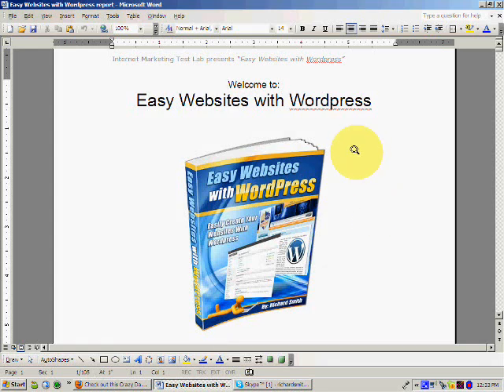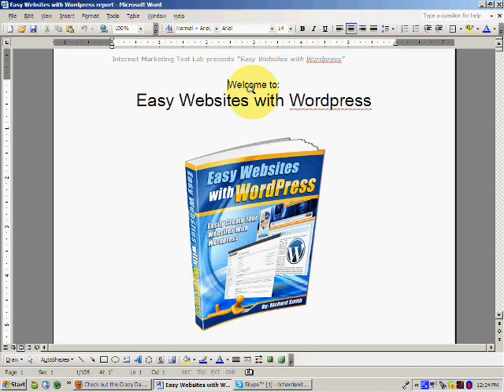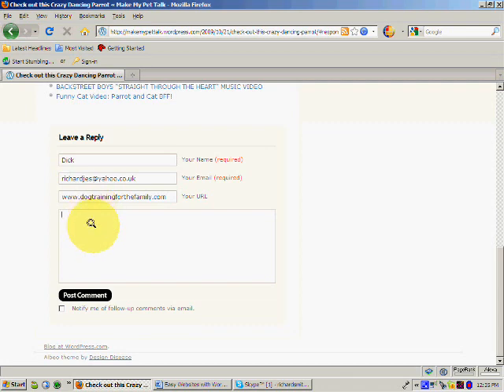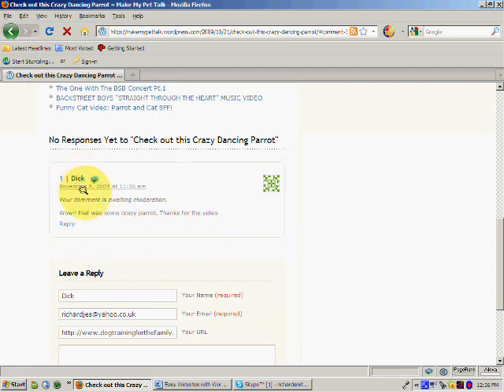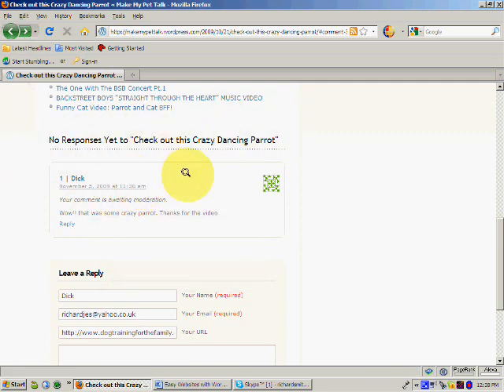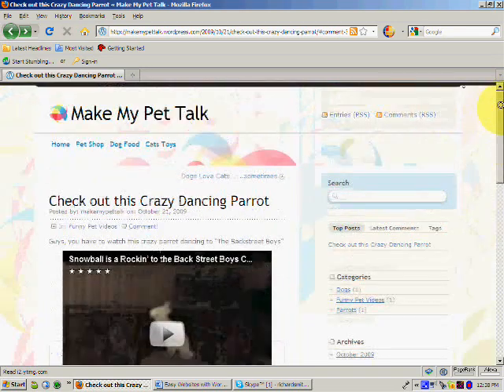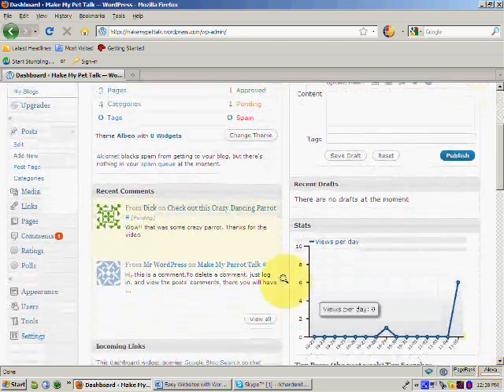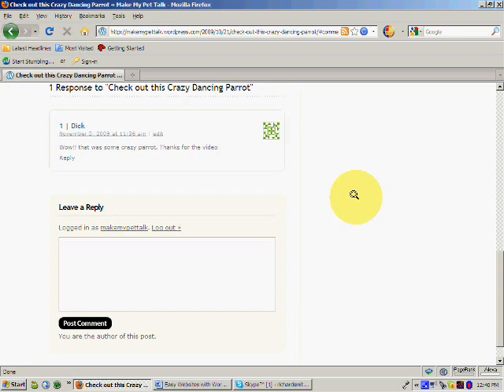How to use Blog Comments to Drive Traffic - Easy Websites with Wordpress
This is a short video showing the power of commenting on blogs to drive traffic and develop one way backlinks. The video shows easily and quickly how to use "do follow" blogs to generate passive traffic and permanent backlinks to your website. This video tutorial is about using offsite SEO to build awareness off your website and using Internet Marketing